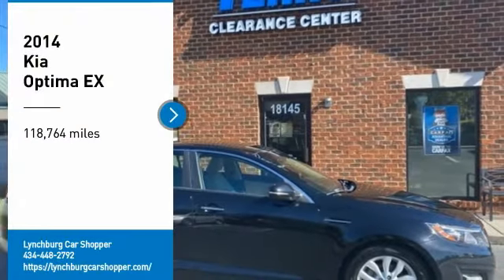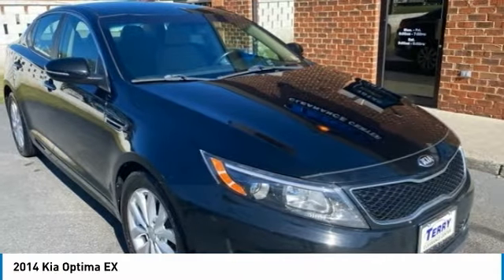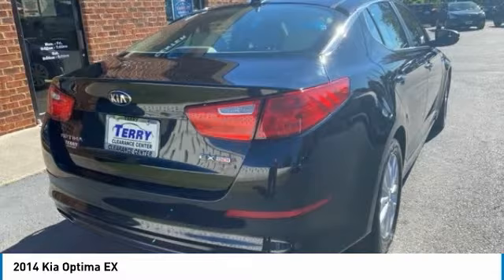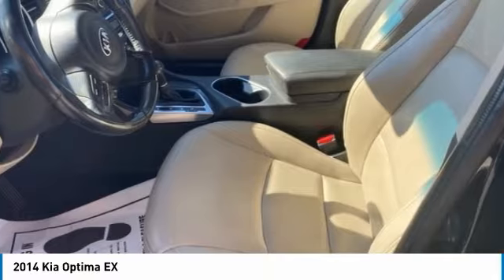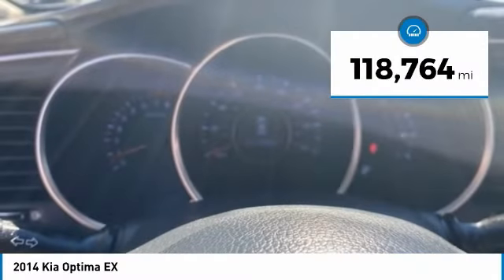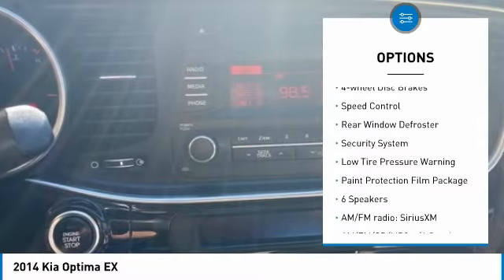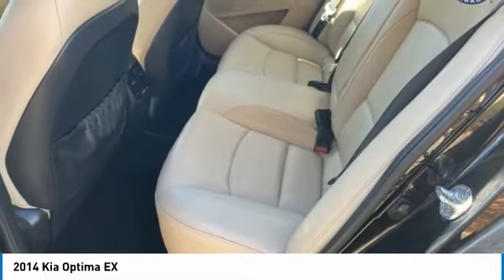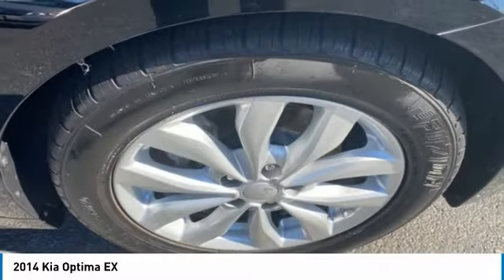2014 Kia Optima Lynchburg VA CC8293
This 2014 Kia Optima EX in Ebony Black features: 2.4L I4 DGI DOHC FWDbrbrbrAwards:br  * 2014 IIHS Top Safety Pick   * 2014 KBB.com Brand Image AwardsbrbrReviews:br  * If you need a roomy family sedan but you refuse to drive a boring car, take a look at the 2014 Kia Optima. Fuel-efficient, powerful and fun to drive, the Optimas stunning good looks are mirrored inside its well-appointed cabin. Source: KBB.combr  * Lots of standard and optional features for the money; handsome-looking cabin with easy-to-use controls and comfortable front seats; top crash scores; lengthy warranty. Source: Edmundsbr  * With world-class engineering, outstanding performance and advanced safety systems, the 2014 Kia Optima gives you good reason to be passionate about driving a midsize sedan. It combines bold exterior styling, performance and a spacious, luxurious cabin. Some key updates for the 2014 model include lightly redesigned front and rear, new seat design and more high-tech features. It also comes with a long list of technologically advanced features for your entertainment, convenience and safety. With the Optima, exhilaration is standard. The key to its exciting performance are the two available engines: the 2.4L Gasoline Direct Injection with an EPA rated 24 city/35 hwy mpg or the turbocharged 2.0L GDI I4 engine that delivers 274 horsepower and fuel efficiency of 22 city/34 hwy mpg. The Optima also has a standard 6-speed Sportmatic transmission for an engaging driving experience. The Optima Hybrid features a 2.4L Atkinson cycle 4-cyl. engine giving an amazing 35 city/40 hwy mpg. Spacious and comfortable seating can accommodate five adults and includes a driver's seat with power lumbar and available leather seat trim. Rear seats have a 60/40 split-folding design for added versatility. Optima EX/EX Turbo and SX Premium Packages include front and rear heated seats and heated front seatbacks for cold-weather comfort. The Optima is designed to make every drive a pleasure. The available Premium Touring Package includes features like the innovative UVO infotainment system which lets you use your compatible cell phone to make hands-free calls, receive and respond to text messages, listen to streaming audio, enjoy your personal music, and play your favorite song, artist or genre of music all by giving a single voice command, premium Infinity sound system for exceptional audio entertainment, and a panoramic sunroof. The available Technology Package includes a voice command navigation system, giving you access to detailed highway conditions from SiriusXM Traffic. Source: The Manufacturer SummarybrbrStock numbers starting with VA are located at Terry Auto Outlet at 2828 Candlers Mtn Rd, Lynchburg, VA. Stock numbers starting with CC are located at Terry Clearance Center at 18145 Forest Rd, Lynchburg, VA Stock numbers starting with SB are located at Terry of South Boston at 1426 Wilborn Ave South Boston, VA. All other stock numbers are located at Terry VW Subaru at 19134 Forest Rd, Lynchburg VA 24502.